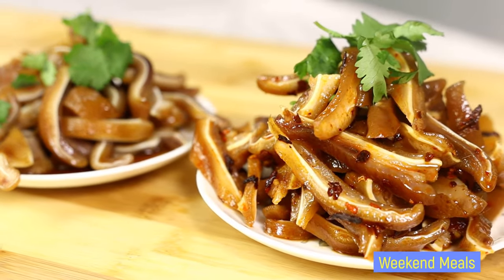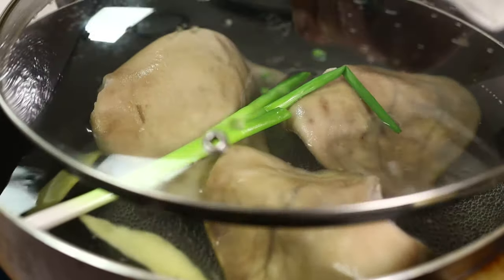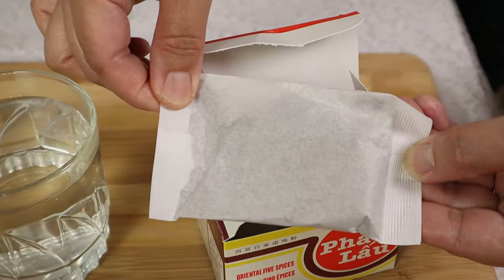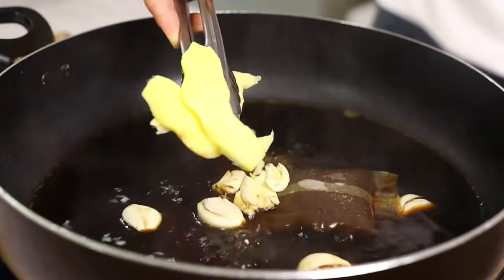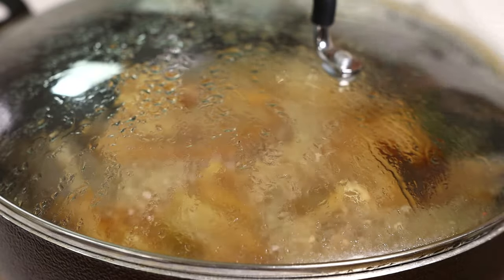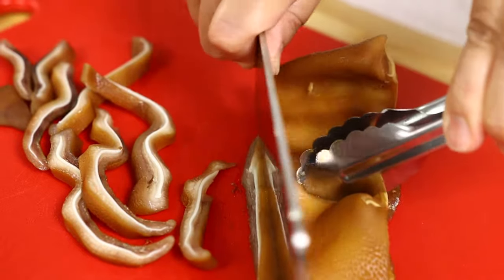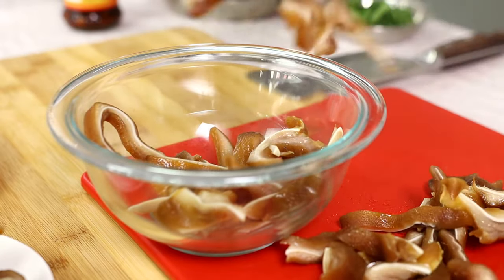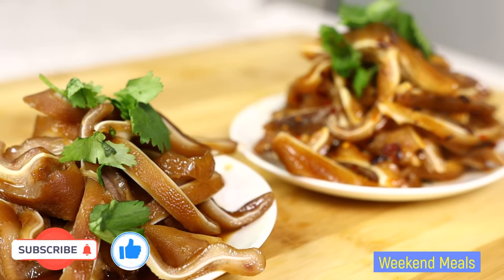Braised Pig Ears (Tai Heo Phá Lấu), Two Ways of Enjoying Braised Pig Ears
Welcome to our Weekend Meals channel. Today's Weekend Meals will show you how to make Braised Pig Ears (Tai Heo Phá Lấu). Braised pig ears dish is a popular recipe for many cultures. In this video, I will show you how my family braise pig ears to enjoy with rice or as an appetizer. The crunchiness of the pig ears and combination of spices in the sauce make the pig ears so delicious that you will definitely fall in love with. If you enjoy spicy food, the spicy version if definitely a dish you will enjoy. Follow my video recipe and you can simply braise some pig ears to enjoy.   I hope you like the video. Thanks! 💗💗💗

Braised Pig Ears Ingredients (recipe):
3 Pig Ears (approx. 1/2 lb)
2 Stalks Green Onion
200g Ginger
1 bag Oriental Spice
1/2 cup Soy Sauce
1 tsp Salt
1 tsp Chicken Seasoning
2 tbsp Cooking Wine
1 tsp Dark Soy Sauce
100g Rock Sugar
3 cups Water
120g Garlic

Garnish: Chopped Cilantro
Spicy Verson: Spicy Chili Oil